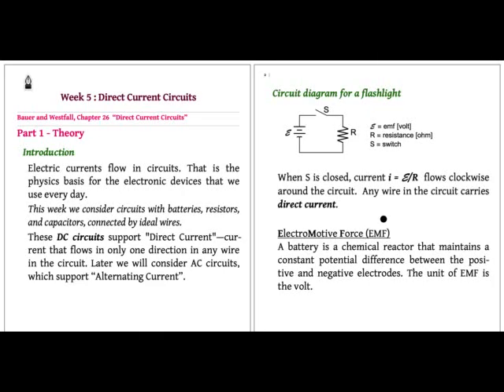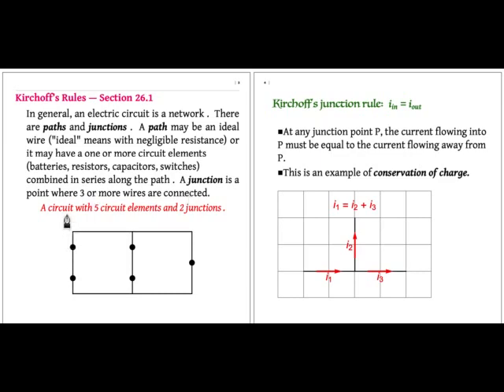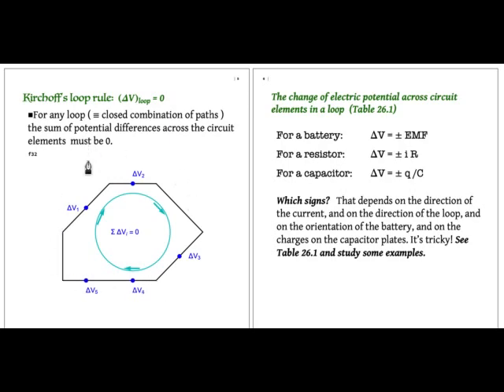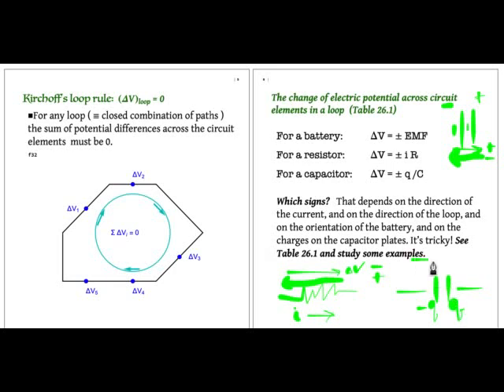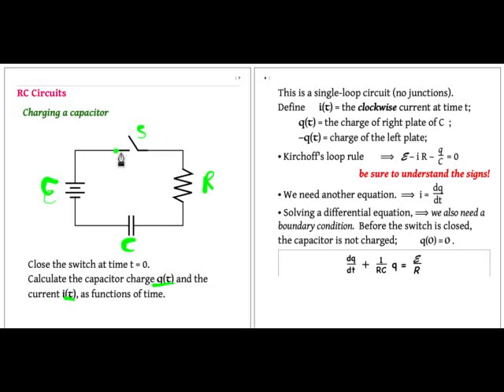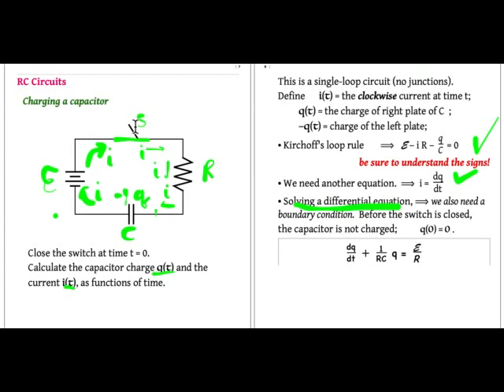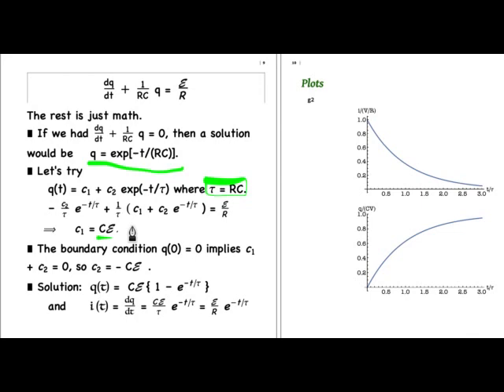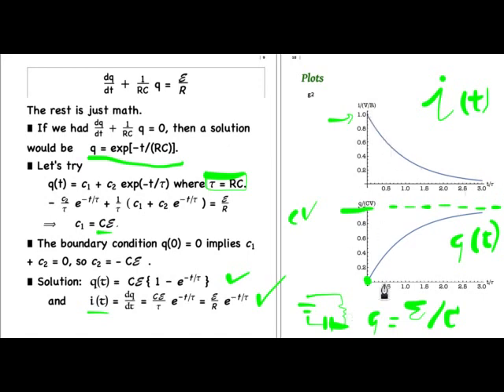PHY 234/184 - Chapter 26 - Part 1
Chapter 26 - Direct Current Circuits ; Part 1 - Theory